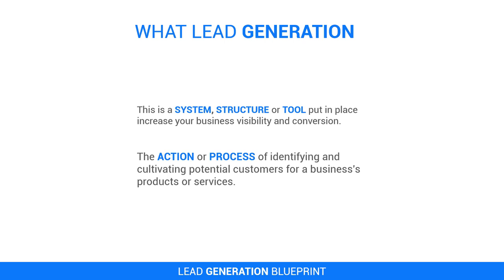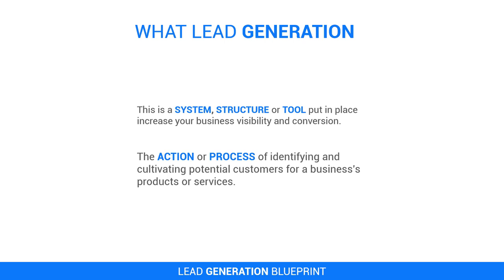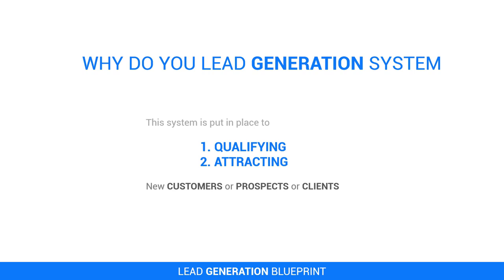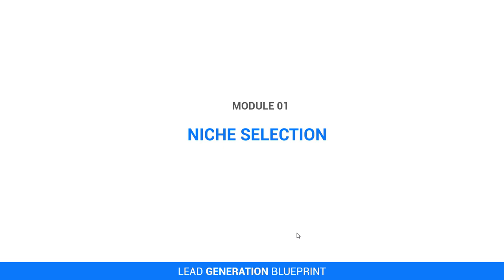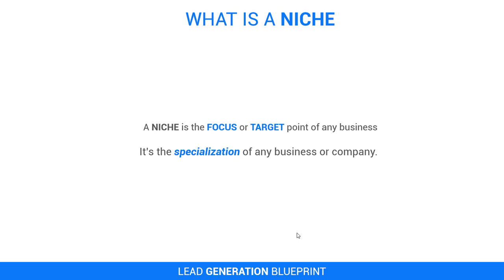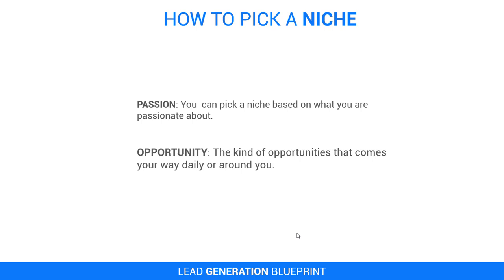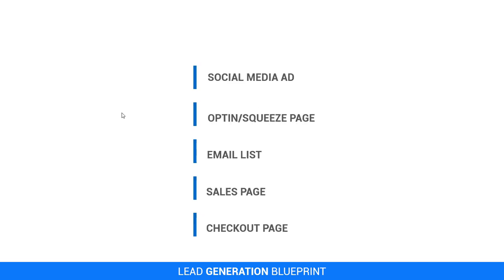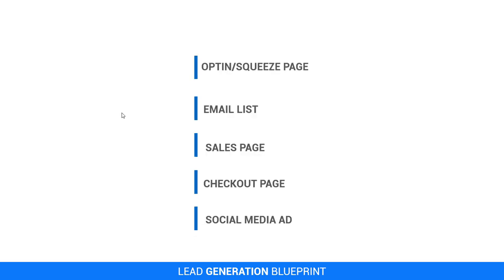Lead Generation Blueprint Mini Course - Module 01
In module 1 of the mini-course, I go into what a Lead Generation System and the tools needed to create a lead generation system.